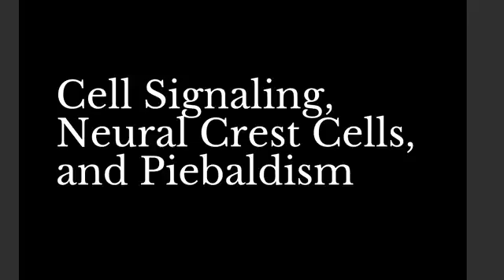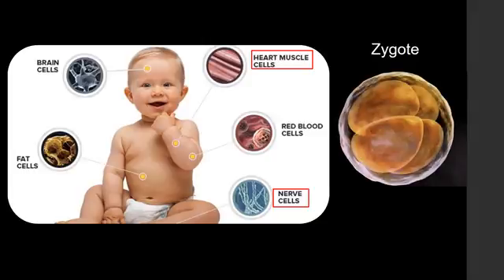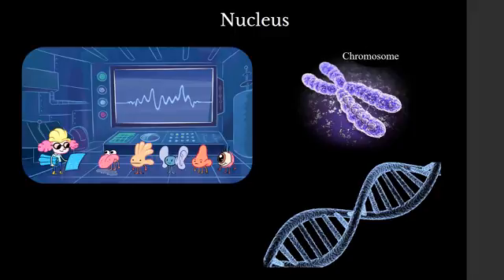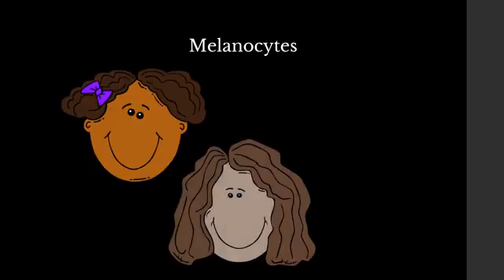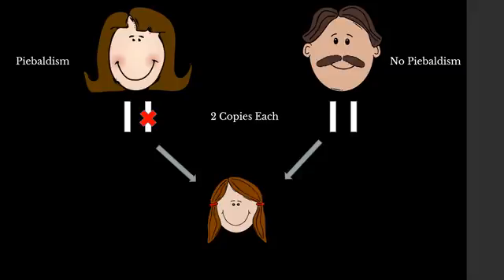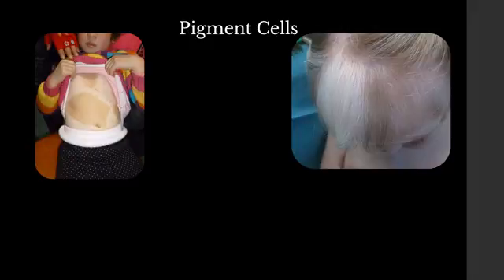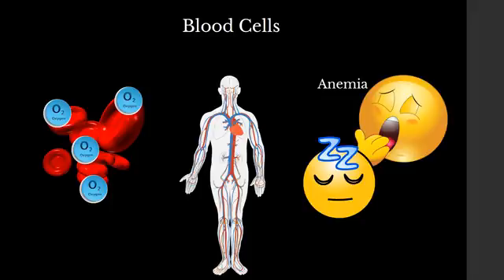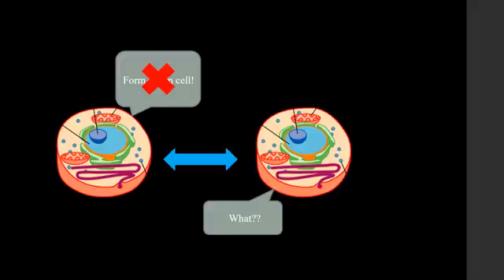Piebaldism Diseases - development of the cells of the neural crest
A video aimed at 5th grade level describing the Piebaldism disease and the role of the development of the neural crest cells in humans.